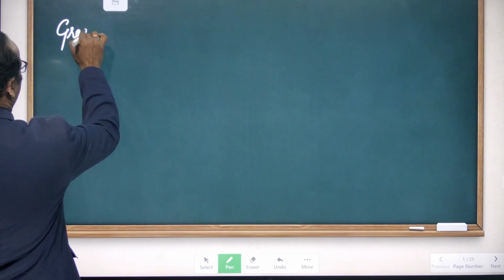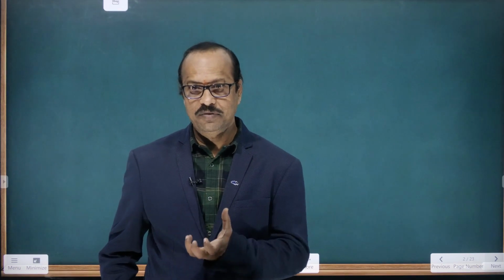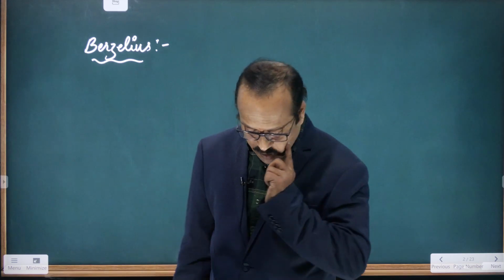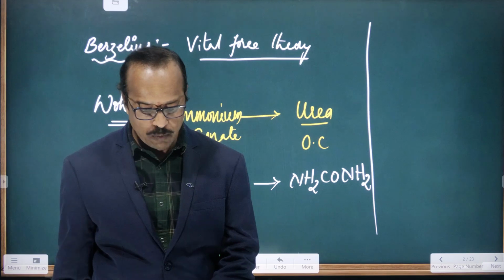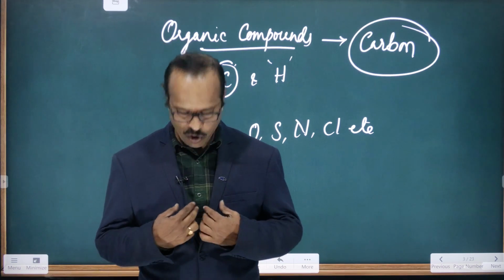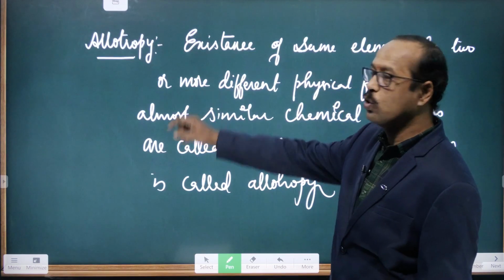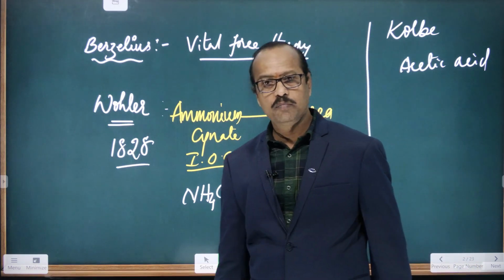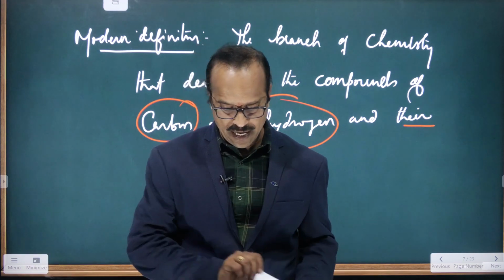IIT GRADE 9 CHEMISTRY ORGANIC CHEMISTRY